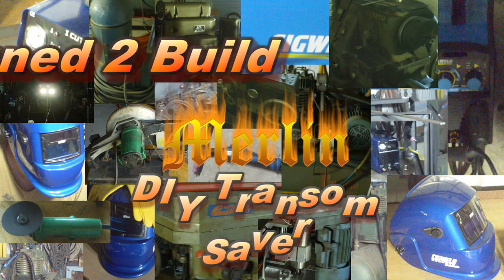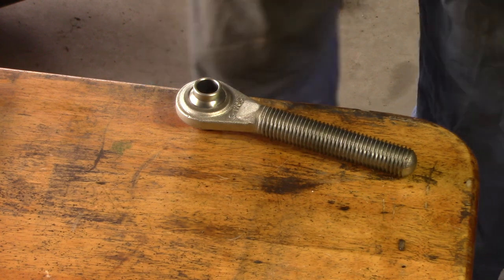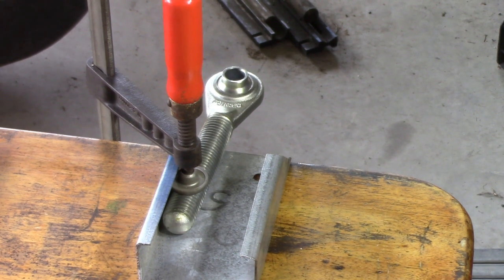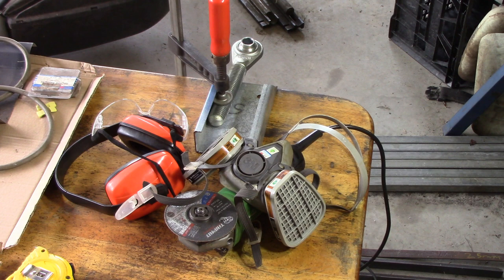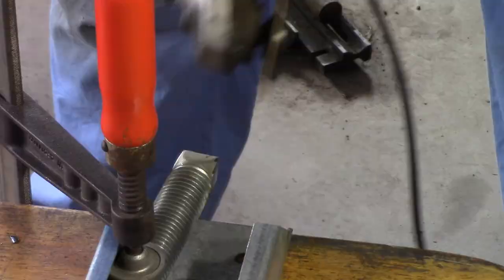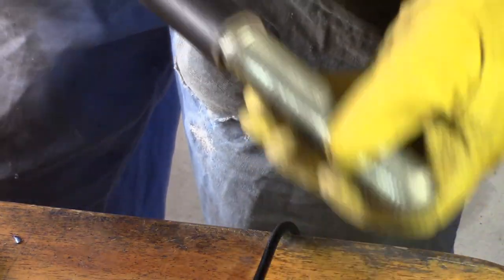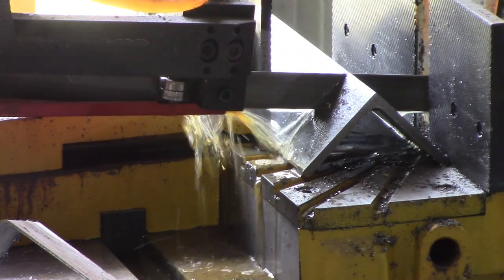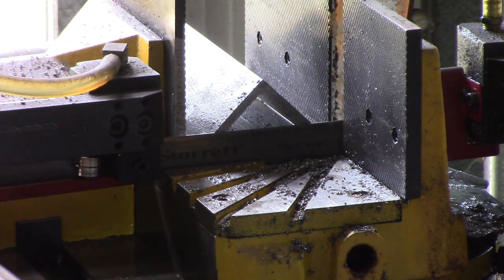DIY Transom Saver for My Boat - Part 1 of 2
There are a lot of different opinions about the usefulness of transom savers.  For those that aren't sure what they are, they are a device for transmitting the loads on an outboard motor from road bumps directly to the boat trailer rather than through the transom of the boat.

A lot of boat manufacturers will tell you their boats are strong and you don't need one.  A lot of people will point out that the motor is balanced over the transom so the loads on the transom are largely vertical.  While all that may be true no one mentions the tilt hydraulics and several engine manufacturers recommend transom savers for the purpose of protecting their hydraulics.  I have seen a boat that has a hydraulic failure while travelling on the road.  The propeller and skeg were not a pretty sight, to say nothing of what the poor owner would need to pay to have the damage repaired.  It is for this reason that I always like to use one.

The boat I currently have didn't come with one so I made one from bits I had laying around.  Since I didn't have any telescoping tubing to use I had to improvise if I was to meet my goal of making it with only things I had on hand.  It ended up heavier than it needed to be for the load it has to carry because I used materials on hand but it will suit a much larger engine, should I ever get one.